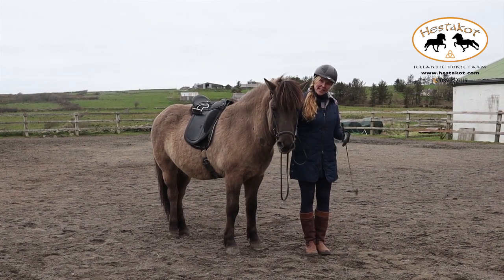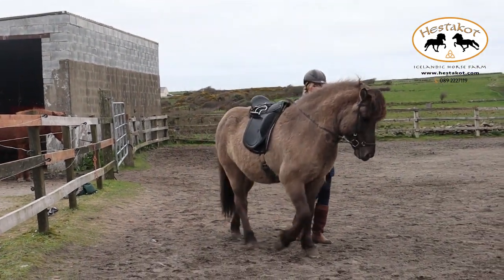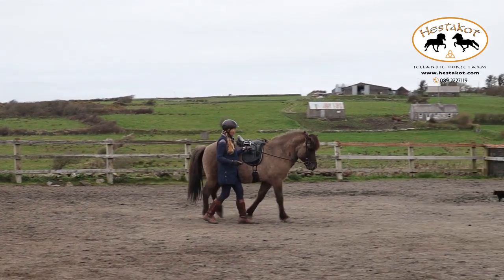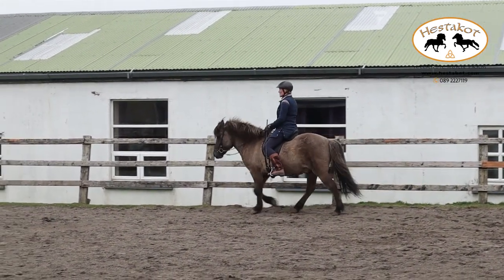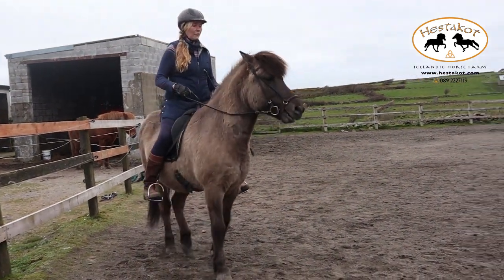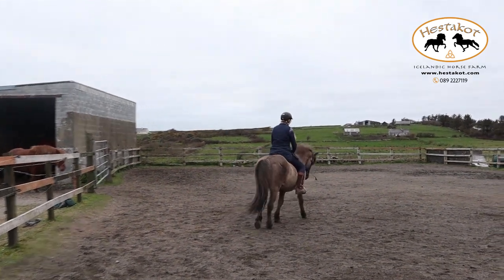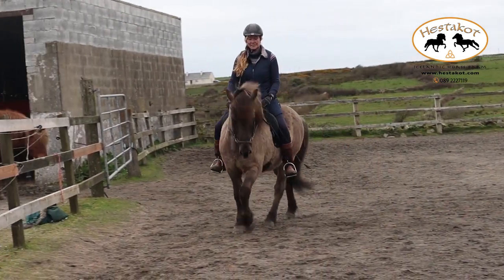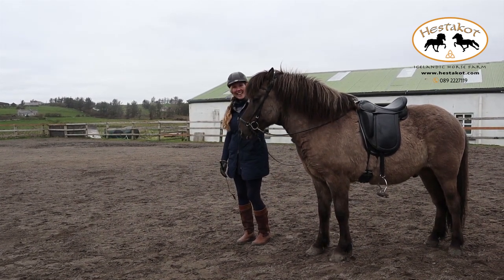Training Kalsi - My New Icelandic Horse - Light Cues & Topline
If you value these videos and would like to (and can comfortably) contribute a little towards me making them then feel free

Kalsi frá Thingeyrum was imported from Iceland to Ireland few weeks ago. He was trained a bit as a 5yr old but has spent last years outside in a herd, doing little but being a horse, getting fat and playing with his mates. He is overweight, pretty calm but can also be a little sensitive. Kalsi had very limited knowledge of leg aids, side way movements or any bending really when he came, also tends to be too high in his head carriage and poke his nose up when rider touches the reins. He is learning to be more between the aids, and this video focuses on light cues and explains more about getting control of the topline. We start with some groundwork and move on to riding a little too.

The first 4 videos followed the first week training Kalsi after he came to Hestakot, but these next videos will be focusing on various topics like groundwork, topline, improving the beat in the tolt, finding a stable trot, canter exercises and more..

more information about us and this wonderful breed, the Icelandic horses.
I am also happy to receive requests and comments about what you liked or would like to get better explanations of, or even new videos.